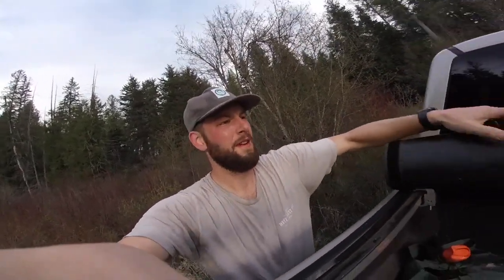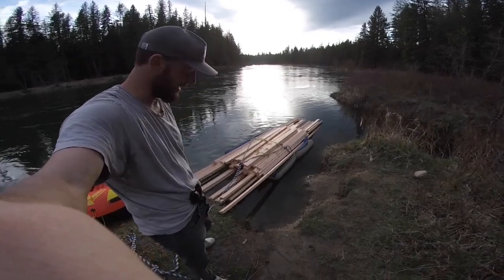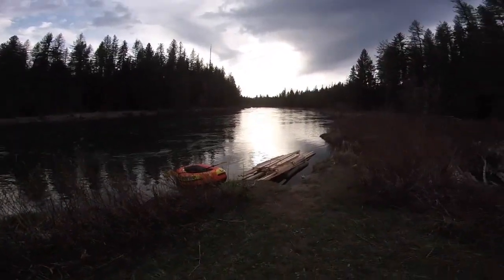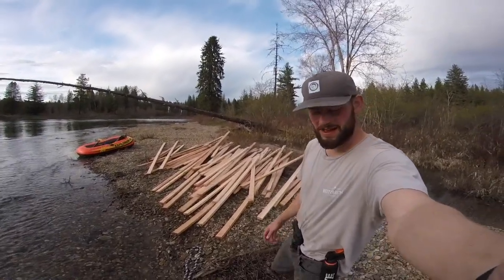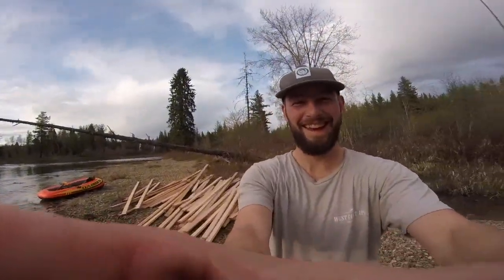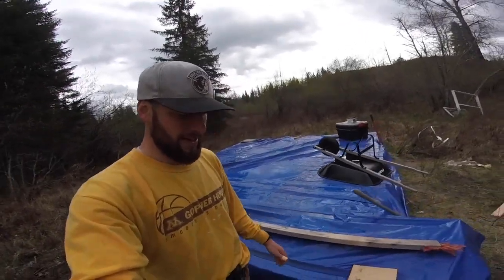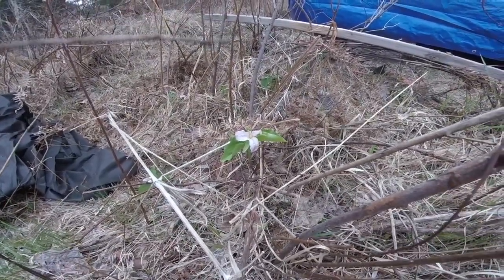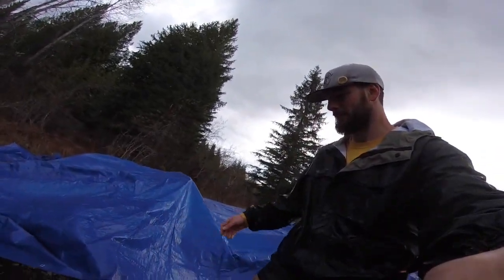Off Grid Cabin Build, Part 3- Getting Lumber On-Site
Used the 'ol $10 walmart blow up mattress as a barge to float lumber down to the property and stockpile up enough material to get started on some framing!